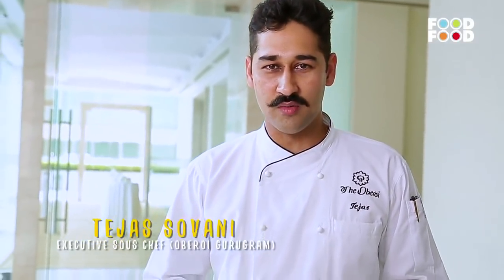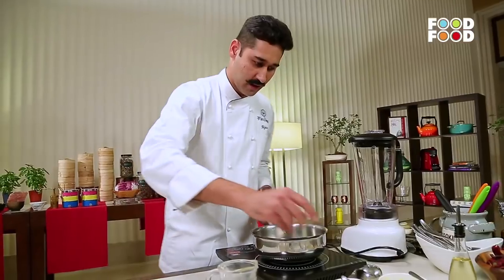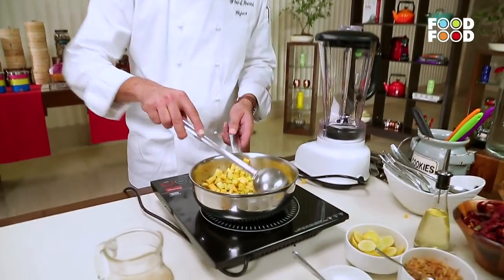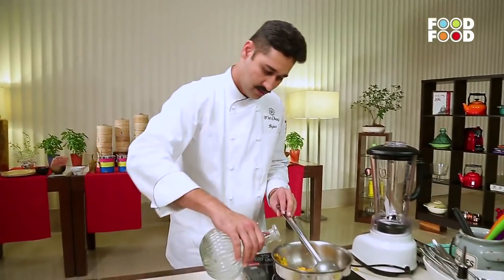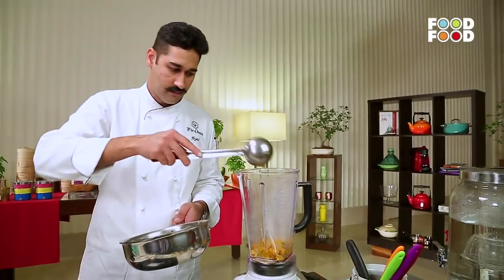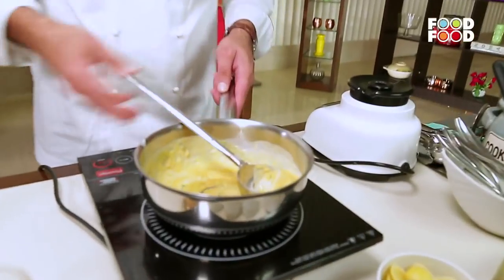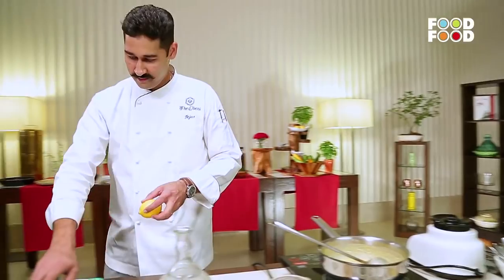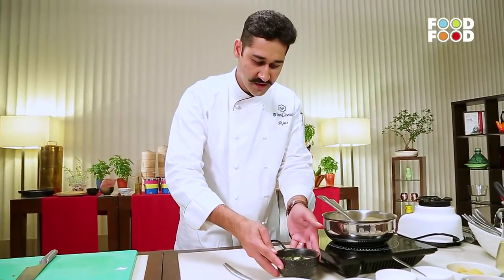Pumpkin And Ginger Cappucinno | Great Chefs Great Recipes | Chef Tejas Sovani | FoodFood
Check this video where Chef Sanjeev Kapoor quickly and easily makes a Pumpkin And Ginger Cappucinno Recipe